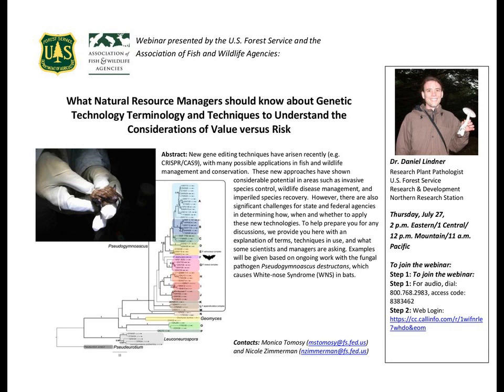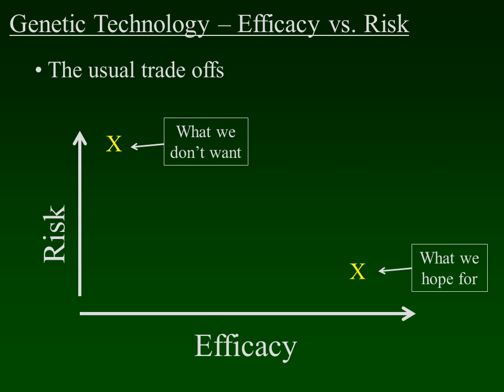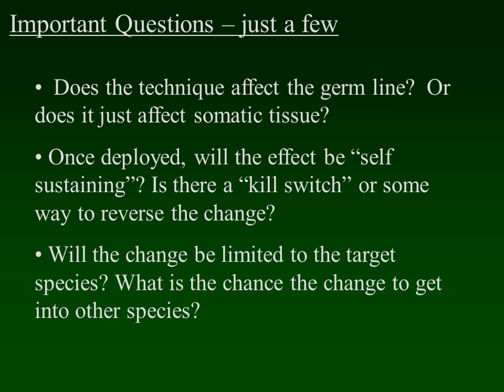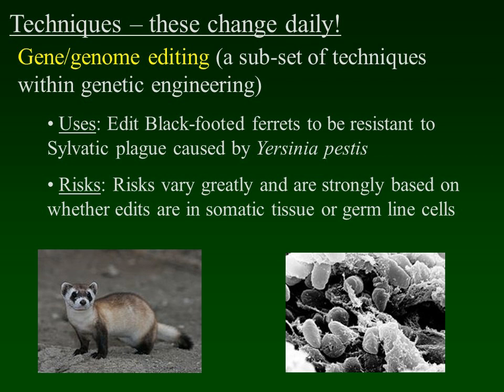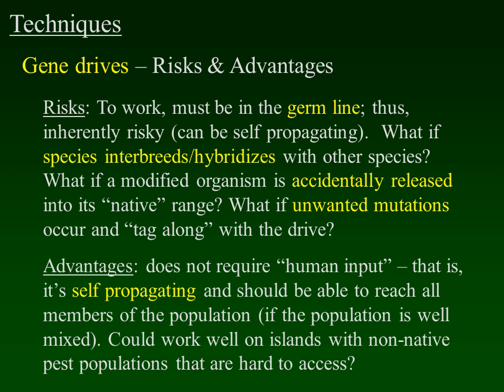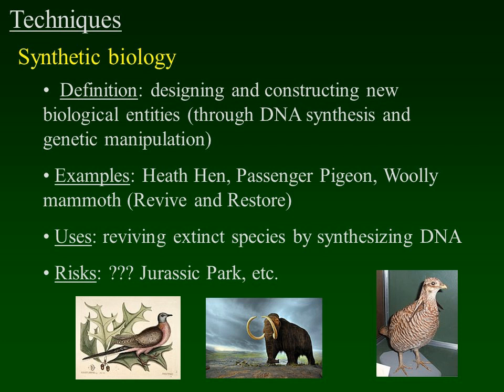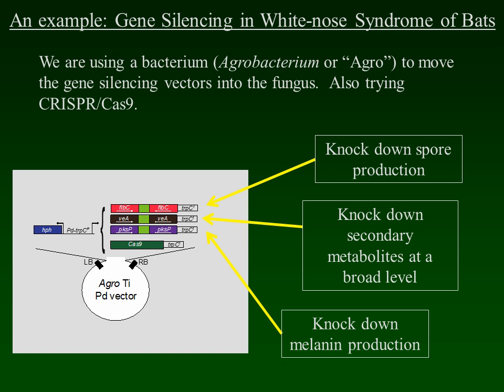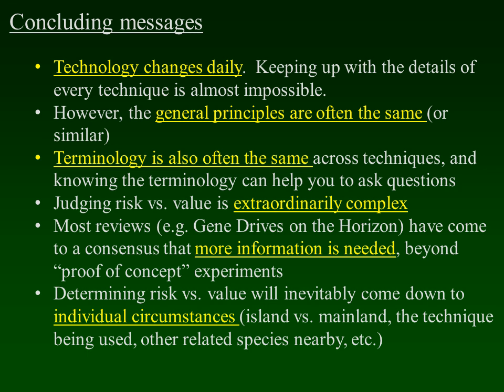AFWA USFS New Genetic Technologies Webinar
Webinar: What Natural Resource Managers should know about Genetic Technology Terminology and Techniques to Understand the Considerations of Value versus Risk

Abstract: New gene editing techniques have arisen recently (e.g. CRISPR/CAS9), with many possible applications in fish and wildlife management and conservation. These new approaches have shown considerable potential in areas such as invasive species control, wildlife disease management, and imperiled species recovery. However, there are also significant challenges for state and federal agencies in determining how, when and whether to apply these new technologies. To help prepare you for any discussions, we provide you here with an explanation of terms, techniques in use, and what some scientists and managers are asking. Examples will be given based on ongoing work with the fungal pathogen Pseudogymnoascus destructans, which causes White-nose Syndrome (WNS) in bats.

Dr. Daniel Lindner
Research Plant Pathologist
U.S. Forest Service
Research & Development
Northern Research Station